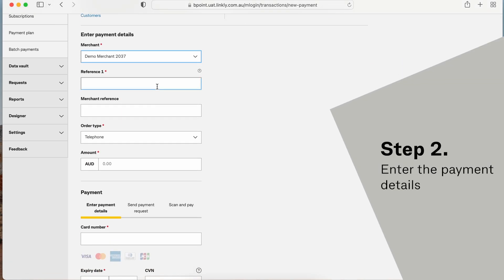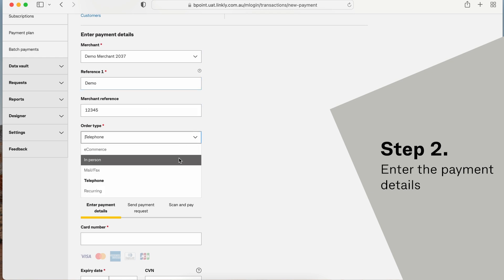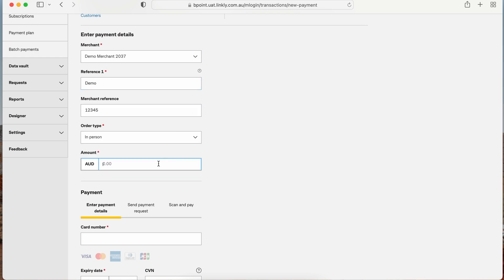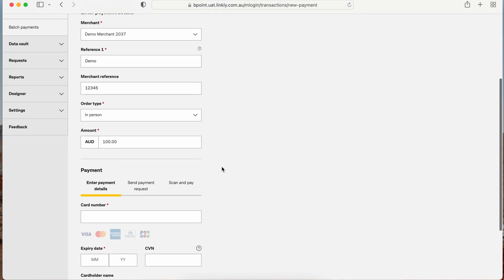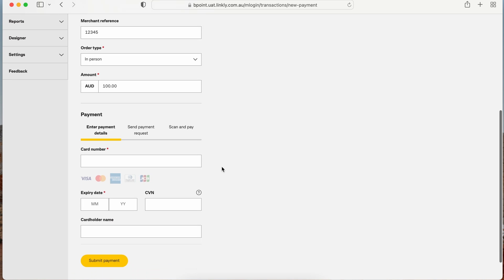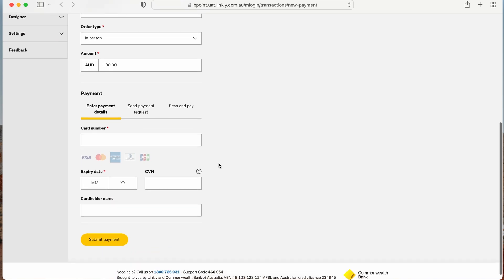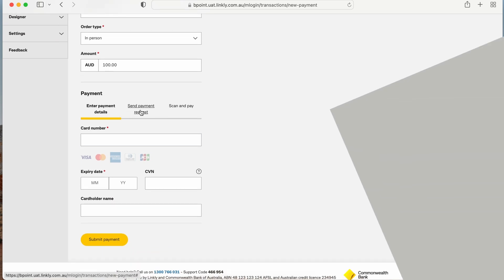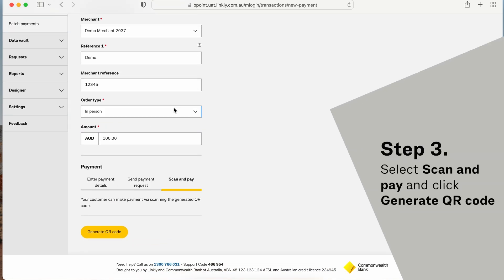BPOINT How To Guide - QR Code Amount Specific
Get to know CBA’s BPOINT payments platform in this series of video user guides. In this video, we’ll show you how to create an amount specific QR code to share with customers.